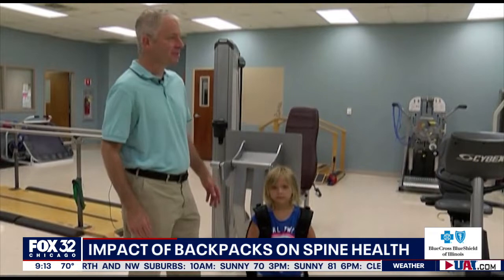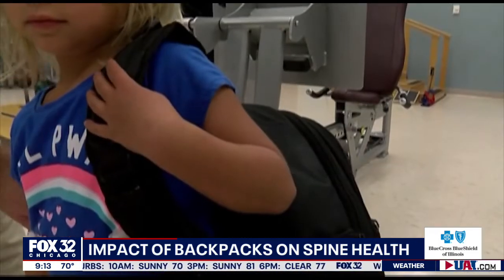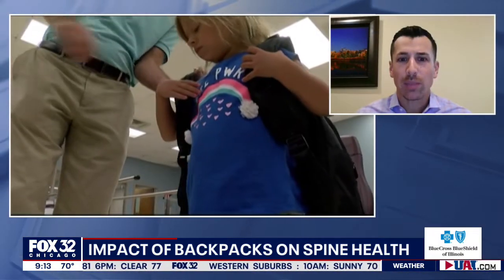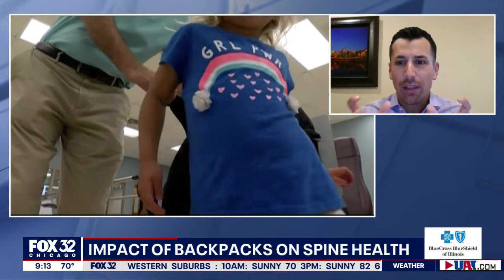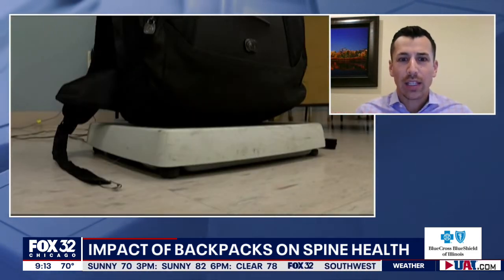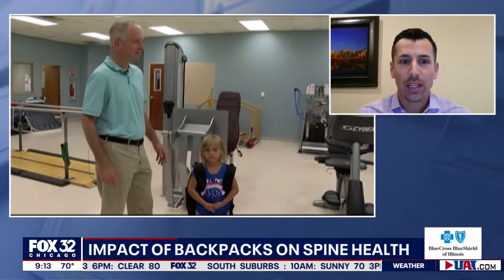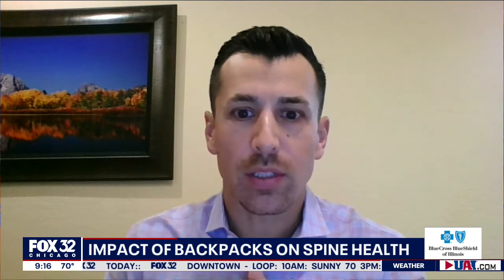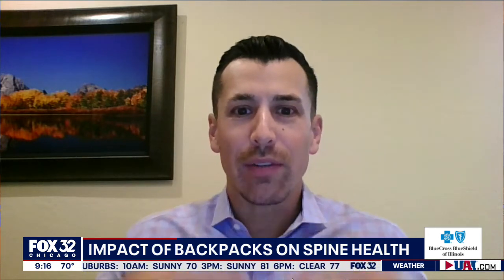Overstuffed backpacks can be detrimental to spine health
Dr. Gregory Lopez from Midwest Orthopaedics at Rush talks about how overpacked backpacks can be harmful to the spine health of students returning to school.